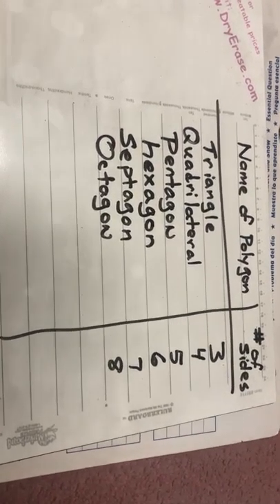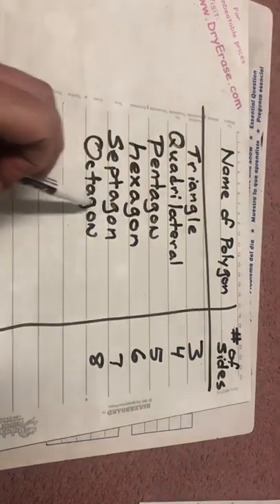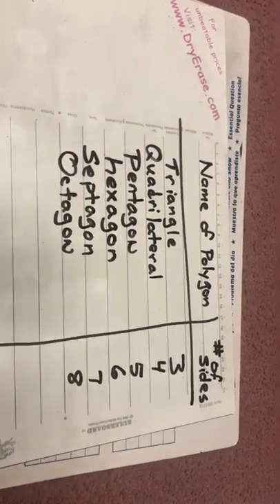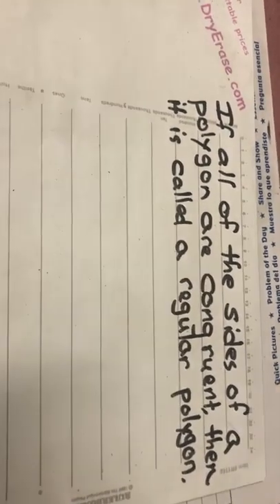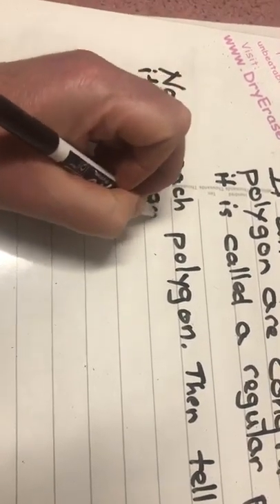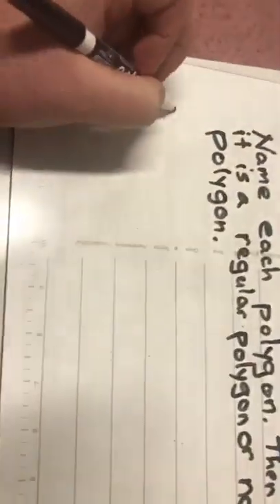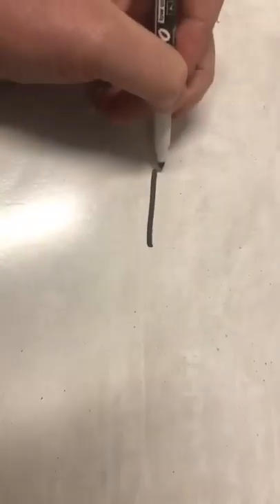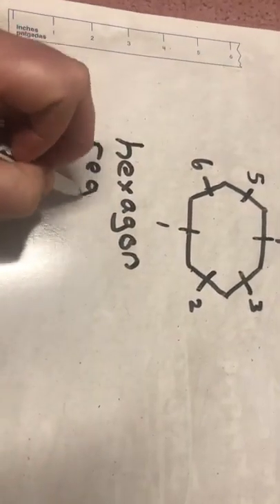Polygons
This is a video tutorial about working with polygons.